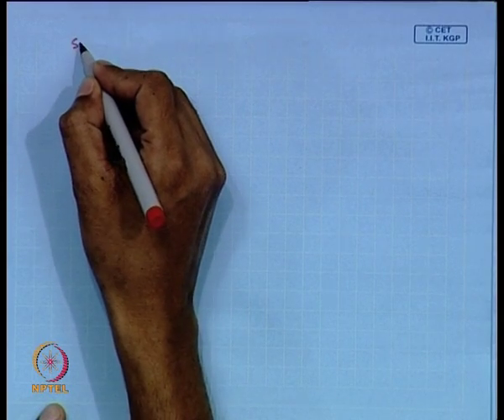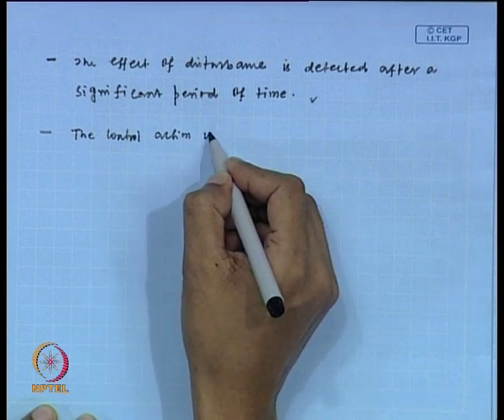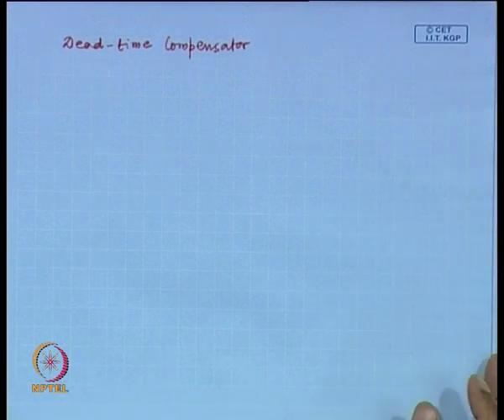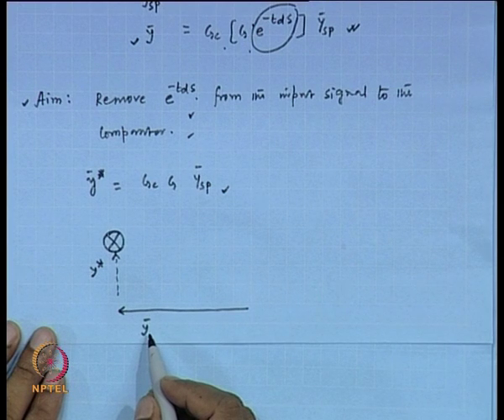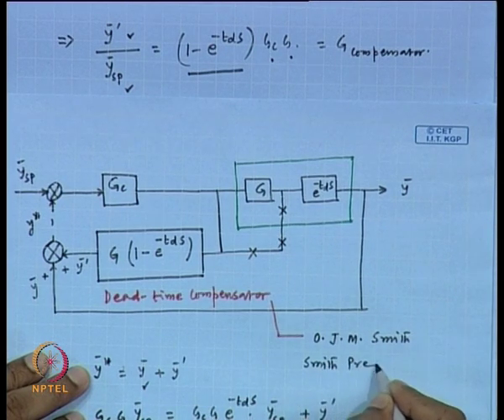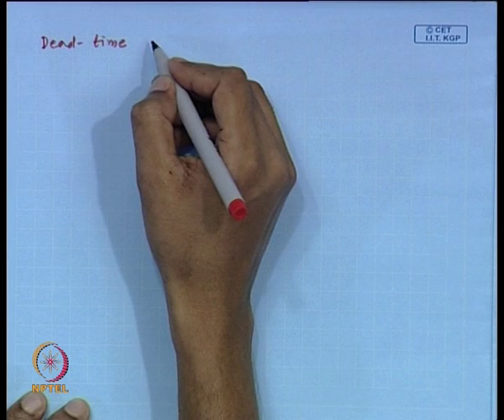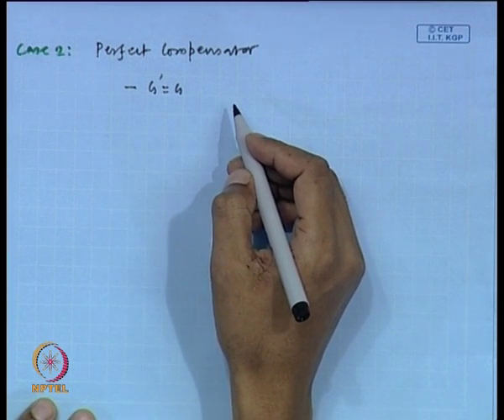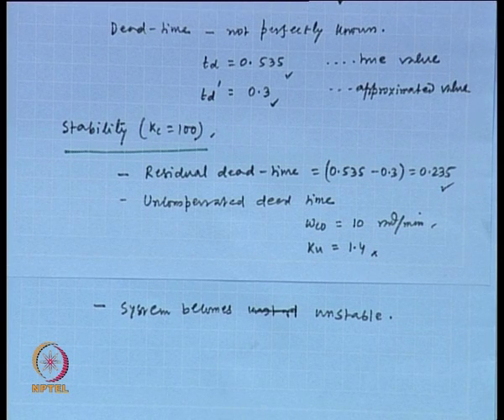Advanced Control Schemes (CH_11)